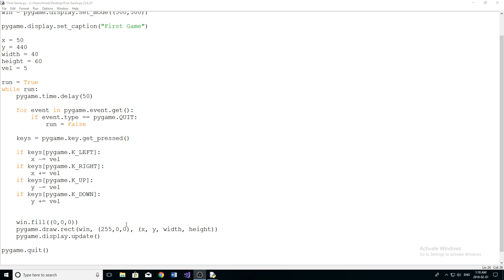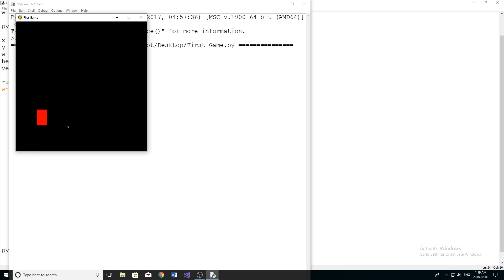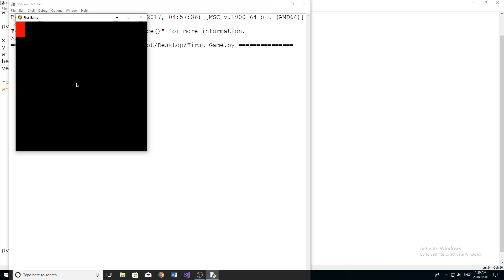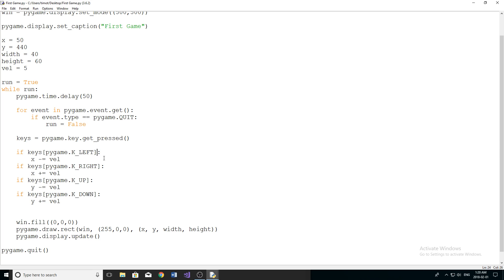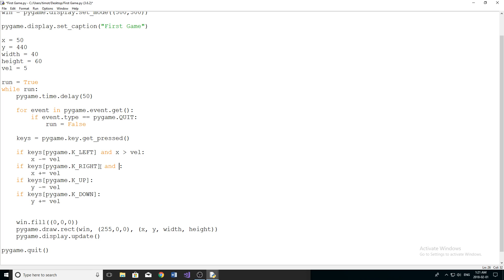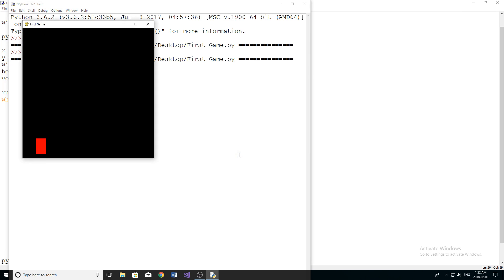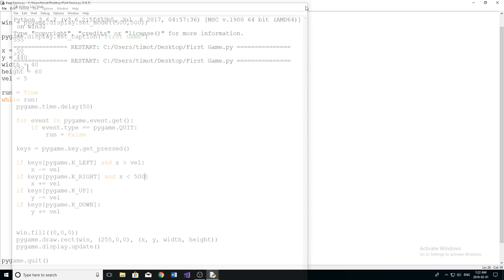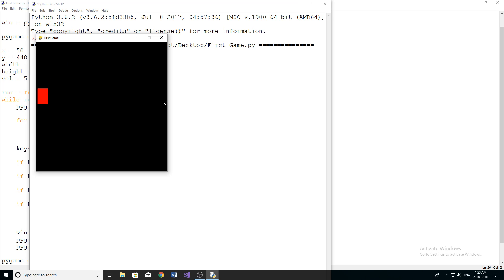Pygame Tutorial #2 - Jumping and Boundaries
In this video I add on to the game we started creating in the first video of this series. I show you how to create boundaries so that your character cannot move off of the screen and then I show you how to make your character jump! All of this is done in python, using the python module pygame.

Pygame is a module for pygameand can be downloaded by following the instructions in this video